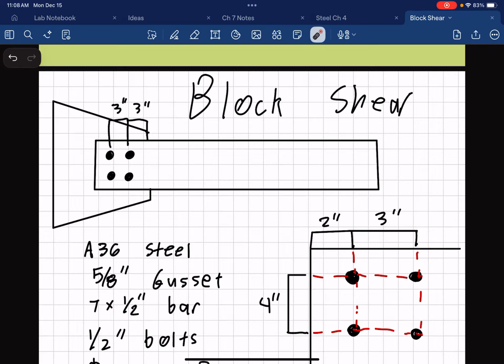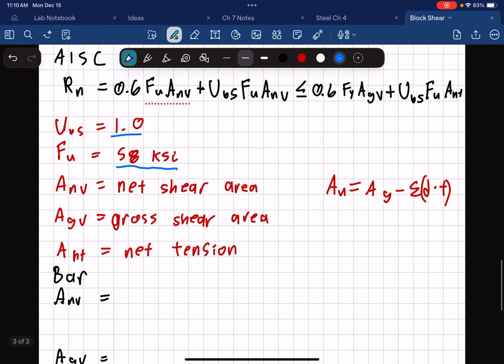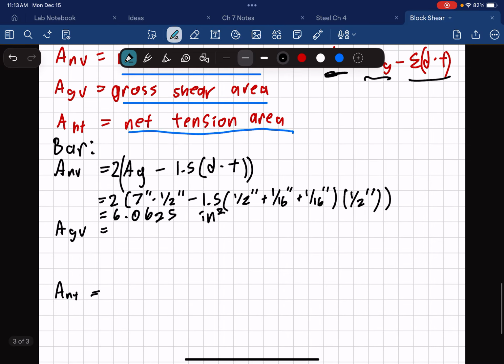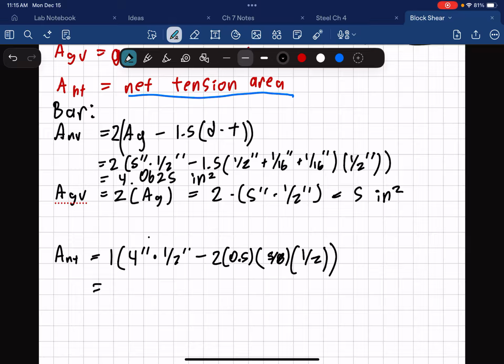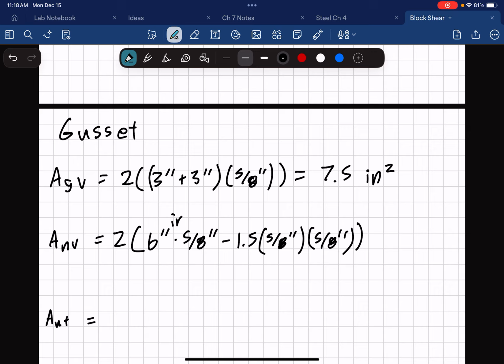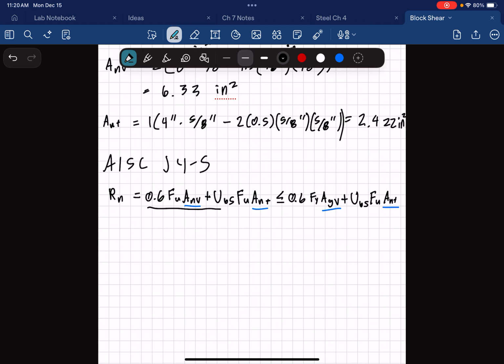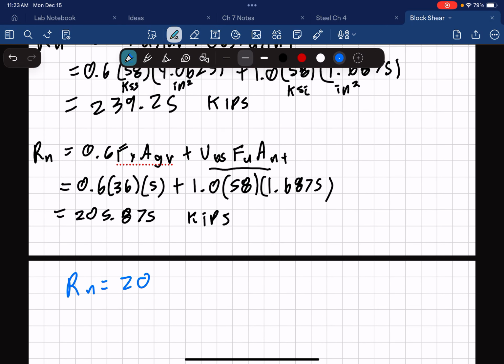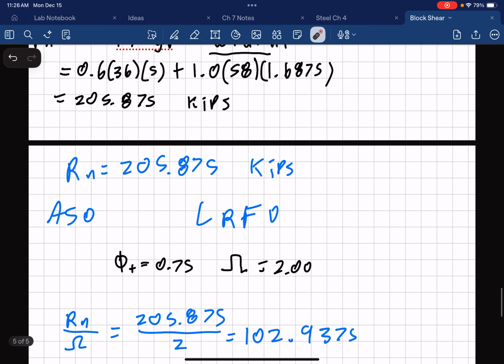Block Shear Explained: LRFD vs ASD (Steel Connection Design)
Block shear is one of the most confusing failure modes in steel connection design — and it shows up everywhere from homework problems to the FE and PE exams. In this video, I break down block shear step by step, explaining how it works and how to evaluate it using both LRFD and ASD methodologies.

You’ll learn:
✅ What block shear actually is and how to recognize it
✅ How the failure path forms around bolts or welds
✅ How LRFD and ASD approach block shear differently
✅ Common mistakes students make when checking block shear

This walkthrough is designed for civil and structural engineering students, exam prep, and early-career engineers who want block shear to finally make sense — not just mathematically, but conceptually.

If you’ve ever struggled with identifying the correct areas or knowing when block shear controls, this video will clear it up.